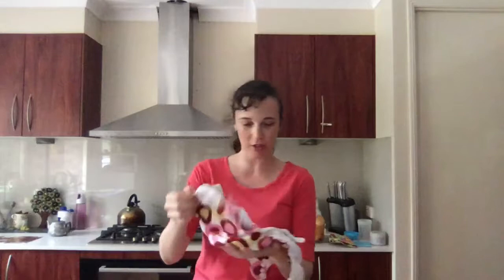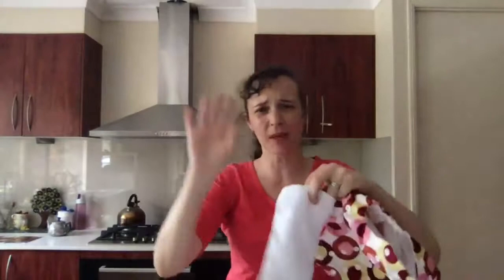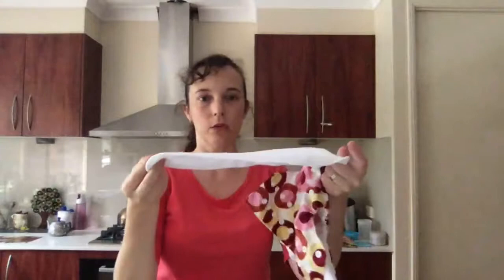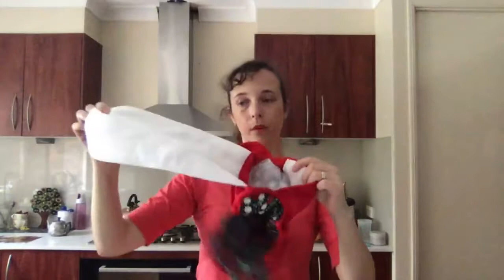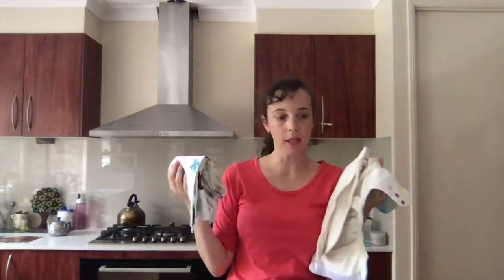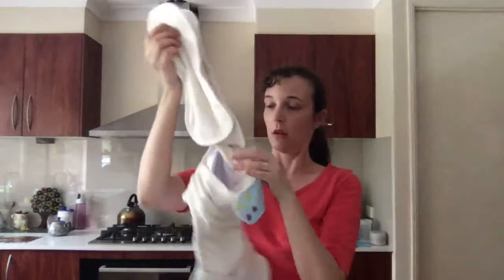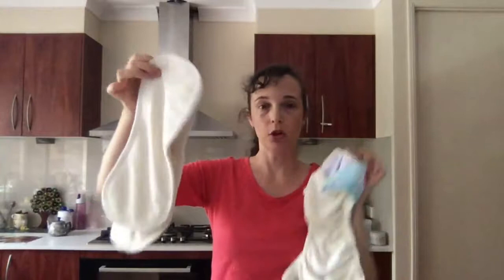Getting Started with Cloth Nappies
Join the Cloth Nappy Doctor as she chats about getting started with cloth nappies. Learn about how many you need, the different styles and materials and how to make it affordable in the early days.